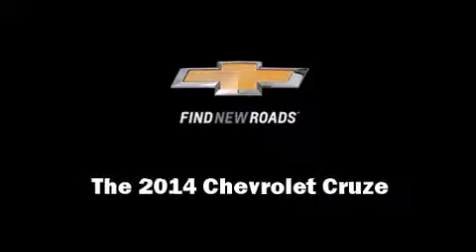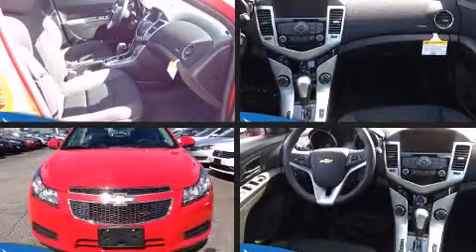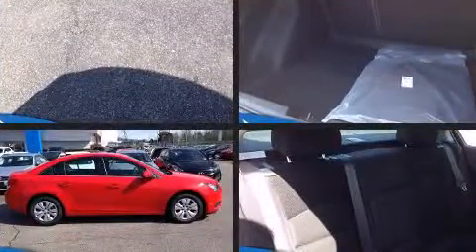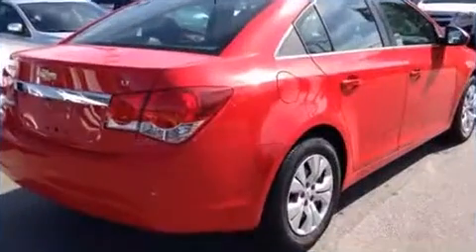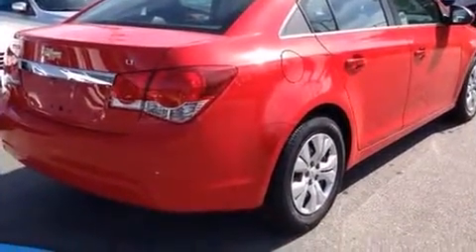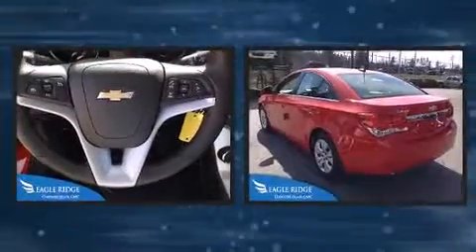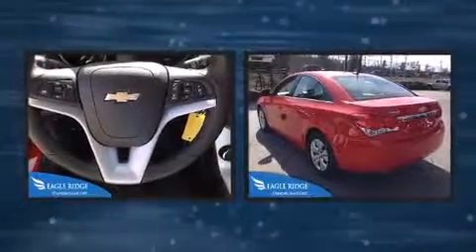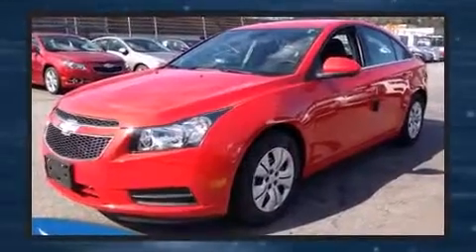2014 Chevrolet Cruze 1LT in Coquitlam, BC V3E 1K9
2595 Barnett Highway.

Introducing the 2014 Chevrolet Cruze. This 4 door, 5 passenger sedan is waiting for you to take home! It features a standard transmission, front-wheel drive, and an efficient 4 cylinder engine. Chevrolet infused the interior with top shelf amenities, such as: delay-off headlights, a tachometer, air conditioning, tilt and telescoping steering wheel, heated door mirrors, remote keyless entry, and cruise control. Chevrolet ensures the safety and security of its passengers with equipment such as: head curtain airbags, front and rear SIDE impact airbags, traction control, brake assist, a security system, onStar, and ABS brakes. Electronic stability control ensures solid grip atop the road surface, no matter how challenging the driving conditions. We pride ourselves on providing excellent customer service. Please don't hesitate to give us a call.